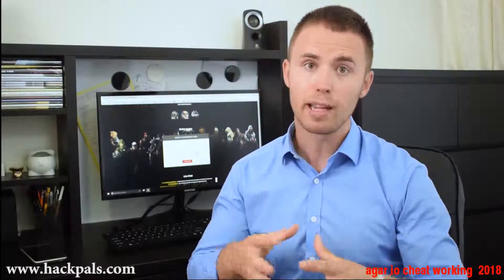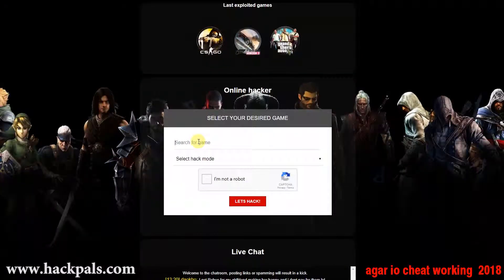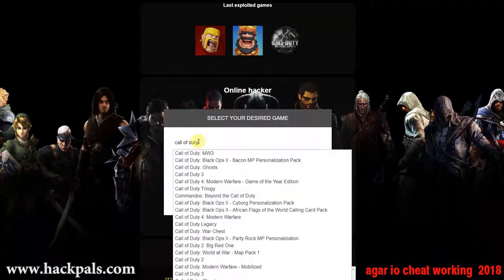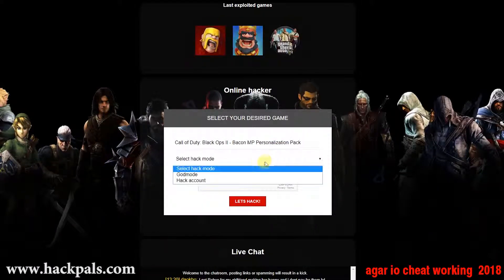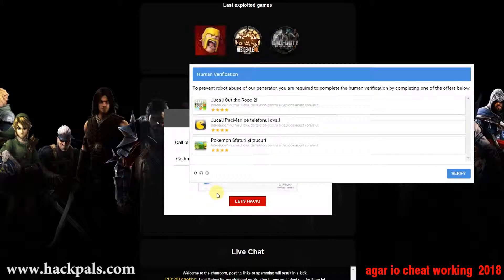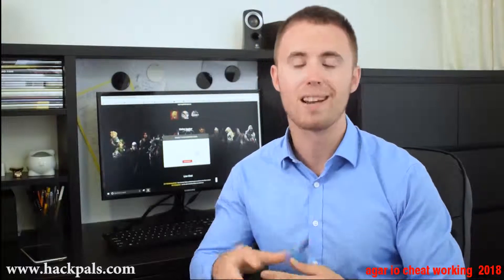agar io cheat working 2018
agar io cheat